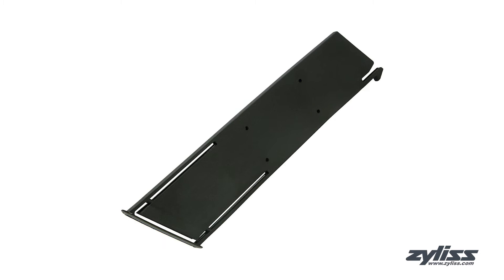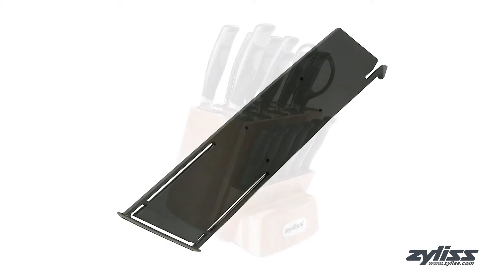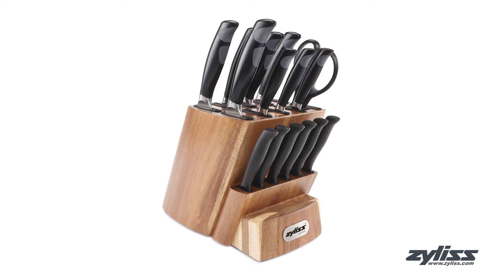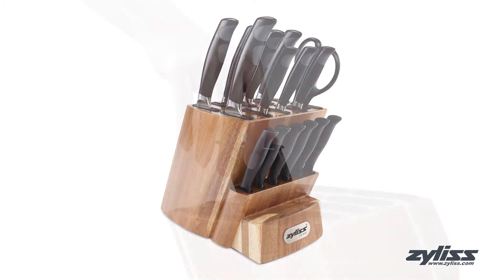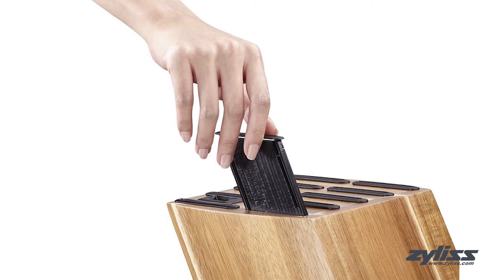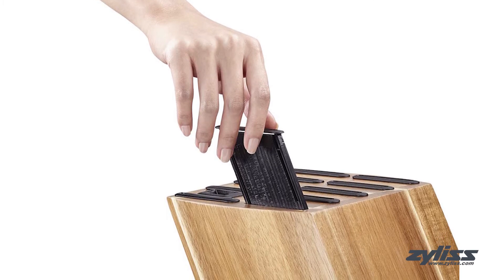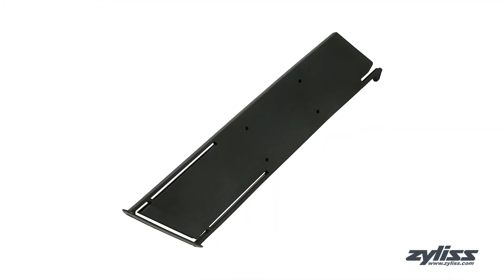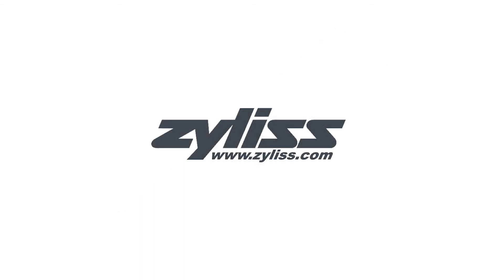Zyliss Control Knife Sheath Replacement for Knife Block Set (E920192U)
Keep your Zyliss Control Knives sheathed and protected with these sheath replacements. Zyliss Control Knife Sheath Replacements were designed specifically for Zyliss Control Knife Block Sets.